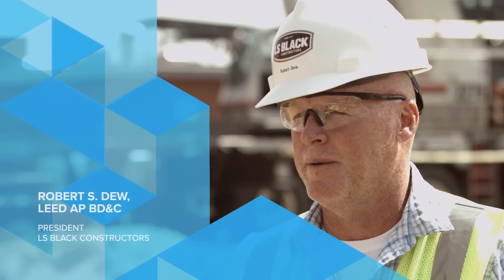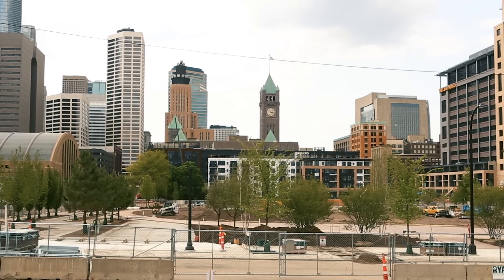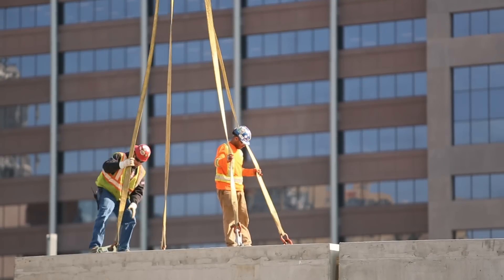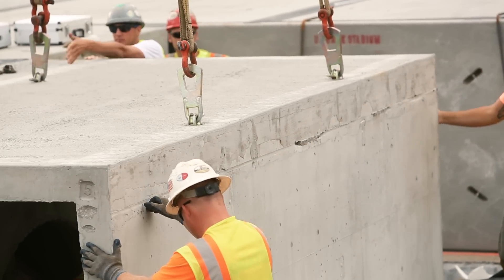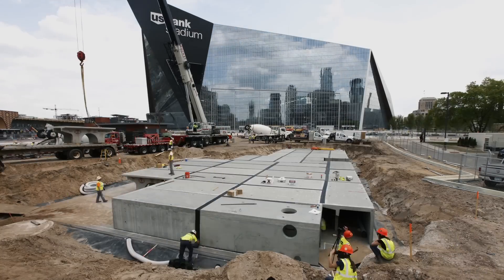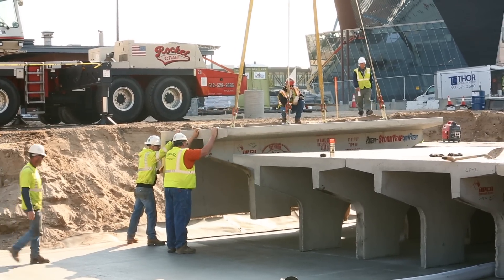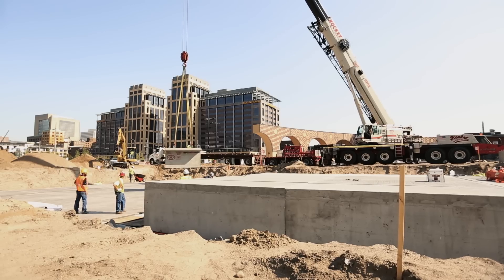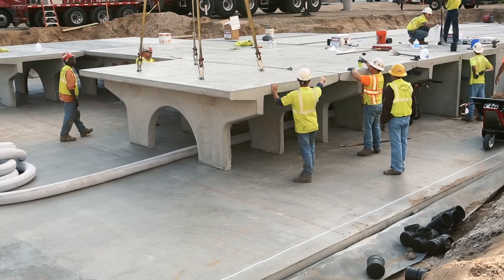StormTrap Stormwater Management Treatment System - US Bank Stadium West Plaza - Minneapolis, MN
US Bank Stadium Project
Location: Minneapolis, MN
Application: Stormwater Treatment – Sand Filter
Product used:  4’-6” SingleTrap

Owner - Minnesota Sports Facilities Authority
General Contractor - LS Black Constructors
Project Engineer - Pierce Pini + Associates
Installing Contractor  - United Water & Sewer